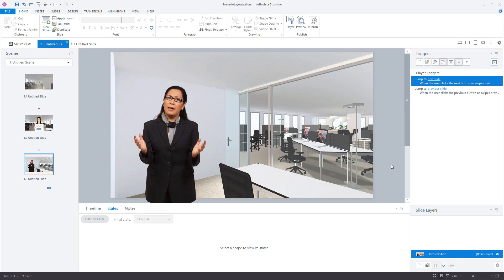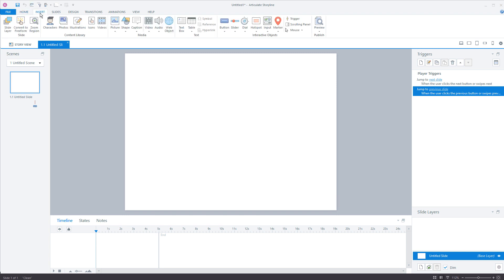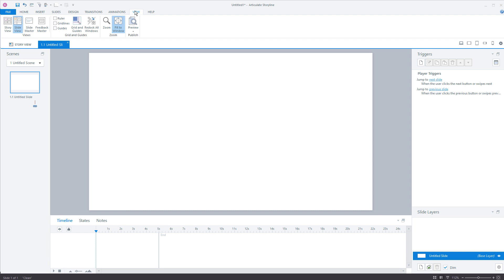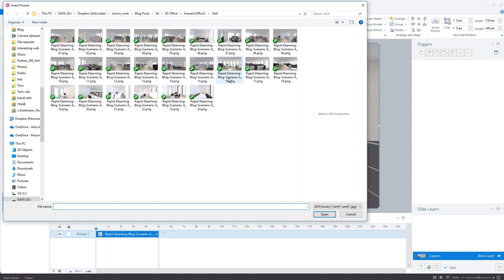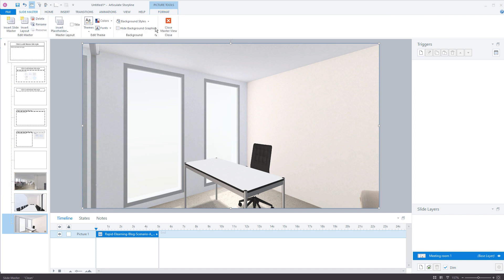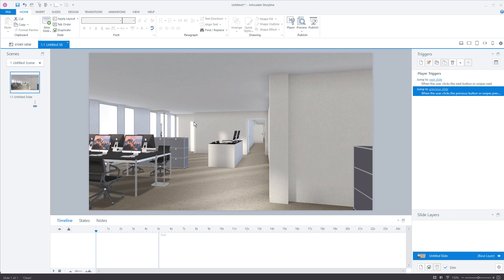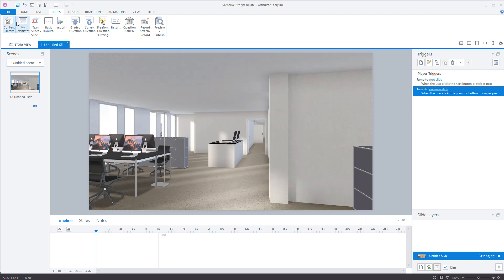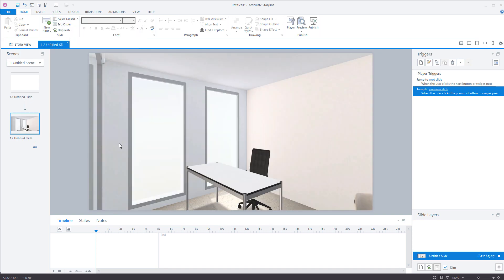How to Create Scenario Starter Slides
In this tutorial we'll look at how to use the free stock images from the Rapid E-Learning Blog to create scenario starter slides for interactive scenarios.